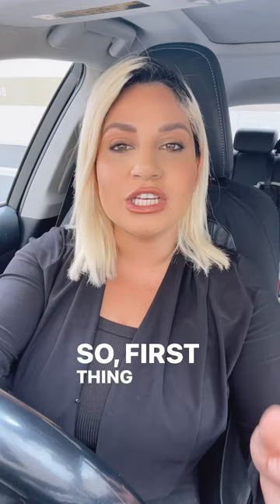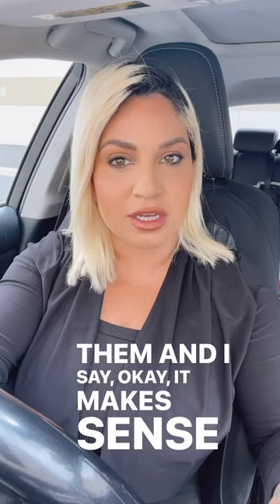￼ Process for buying a house: Part 1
Cindy Zamora